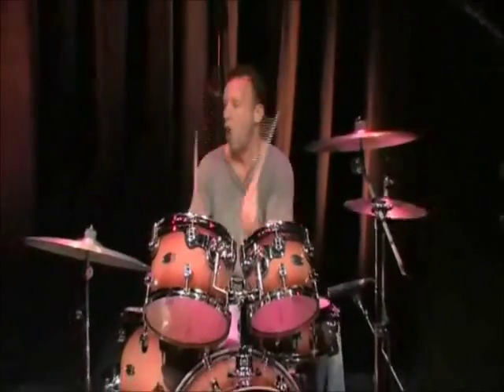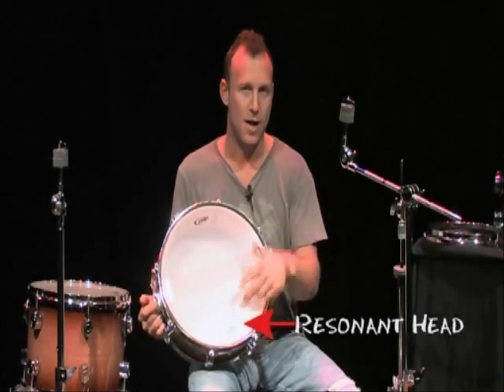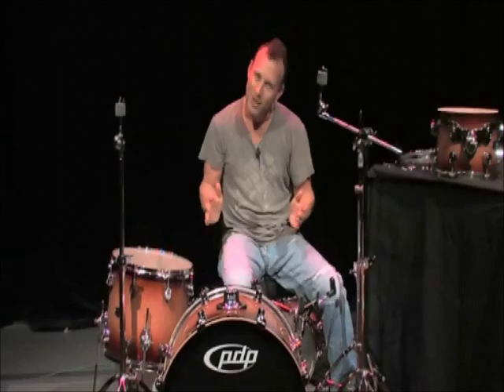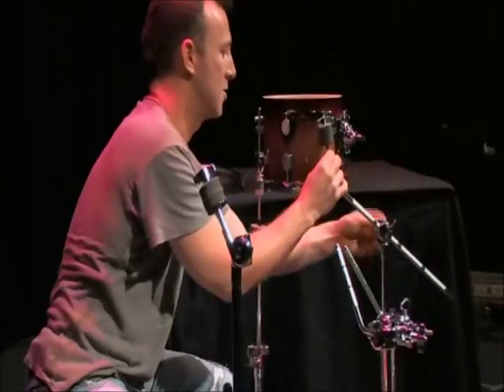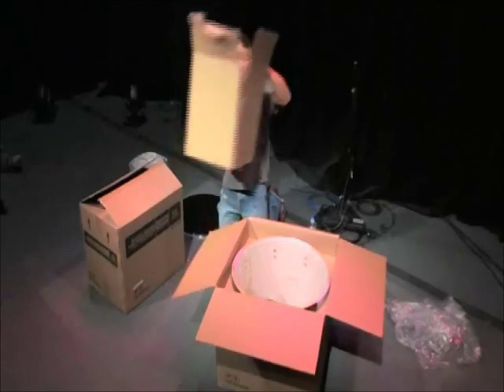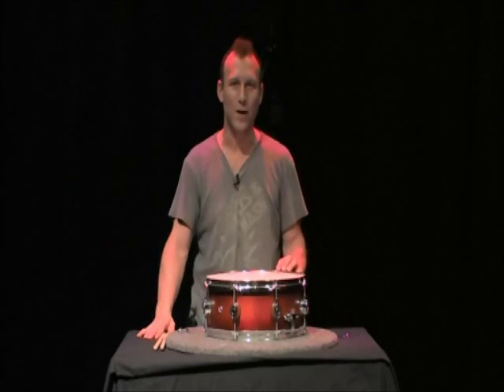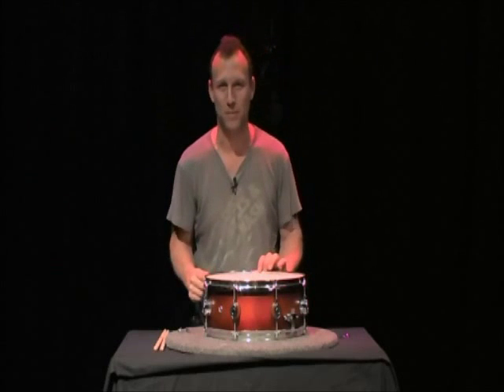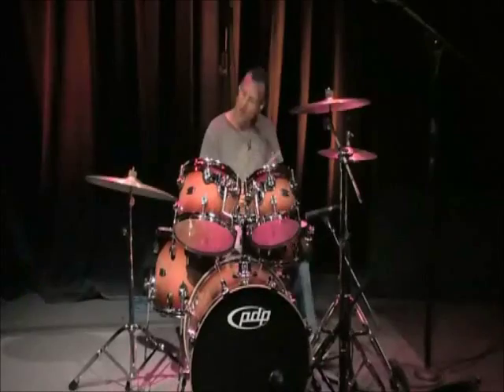Bateria PDP M5 Maple - Drumset 101 DVD Drum Basics - Stephen Perkins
DVD com o baterista Stephen Perkins montando, afinando e dando dicas de como se trabalhar da melhor maneira com a bateria PDP M5 Maple. Vídeo também compatível com todas as bateras da marca PDP by DW.